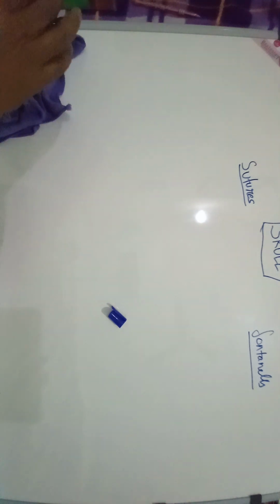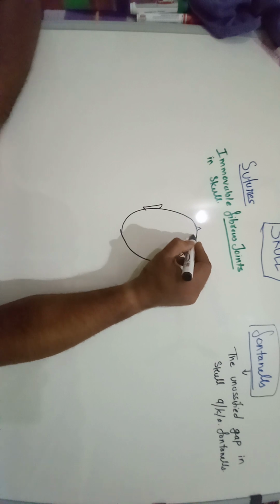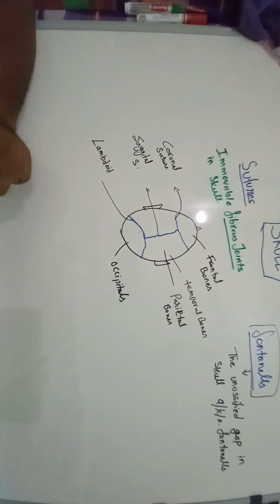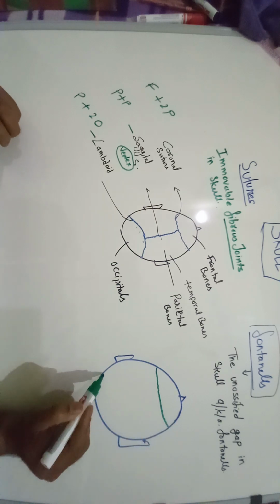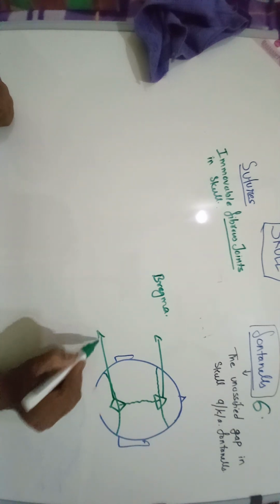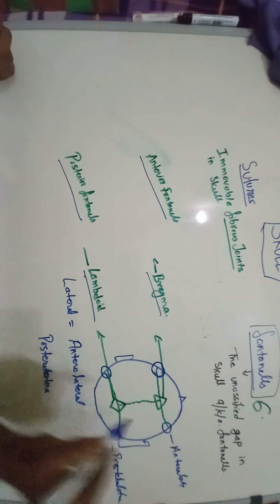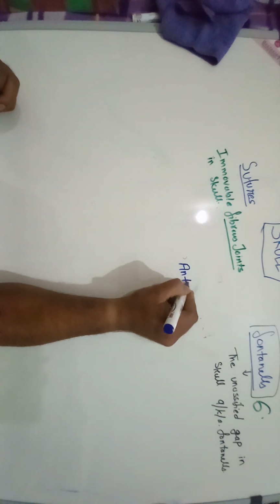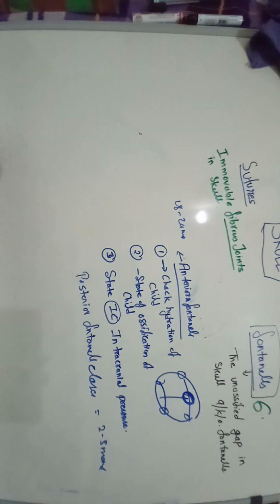skull part 2 sutures,fontanels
By Dr.purushottam yadav [MBBS]
faculty in Pushpanjali superspecialty hospital bhopal

source - bd Chaurasia
etc